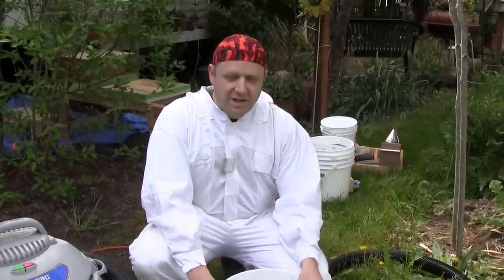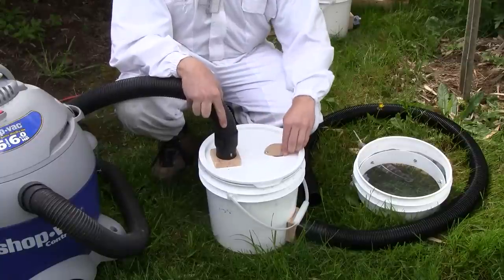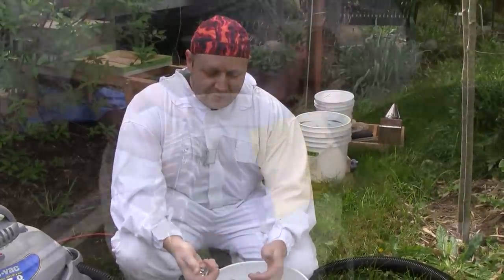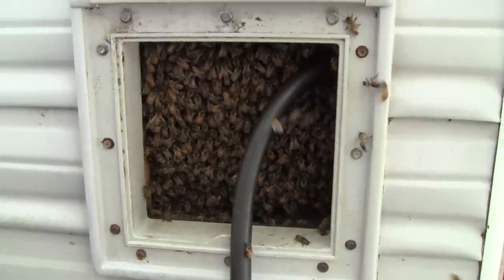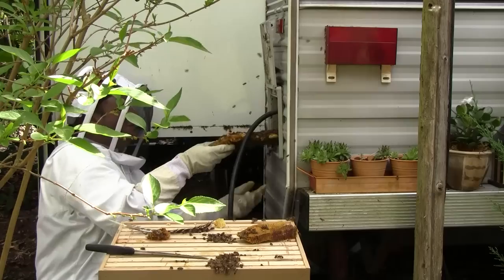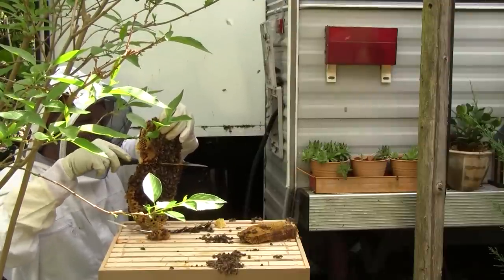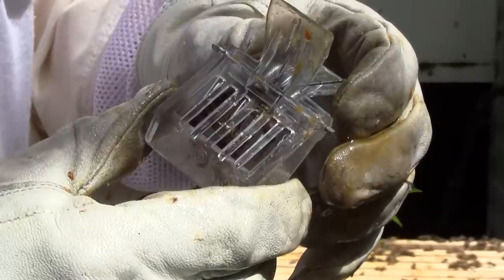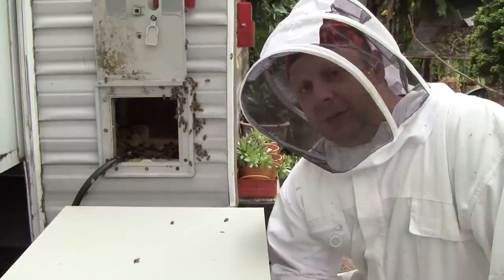Cutout, Bees in RV - Bee Vlog #94 - Apr 27, 2013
I got to put my beevac through the ultimate test and removed a hive of bees from inside an RV. It was a small opening--about 8 inches by 8 inches, to a good sized cavity--about 16 inches on all sides. The last time I was out there the hive was pretty small but looked strong. This time they were so full I'd say they were about 3-4 days from swarming. I found several queen cells and was able to save some of them in case I accidentally killed the queen.

I did find the queen completely by luck. I was taking a break from vacuuming the bees and just sat and watched inside for a minute. Then on one wall, down low where the light was good, the bees all parted like a curtain and revealed the queen to me. She was just sitting there calmly cleaning herself. So I gently scooped her up with the queen clip and stowed her safely away in the hive box. Welcome Queen Flora!

The beevac performed well. Although it did kill about 10-20% of the bees. I think it's due to the ribbed hose. I'd like to find a smooth wall hose to see if that is more gentle. I filled 3 buckets about 4-5 inches deep. I only brought 2 with me, so one had to be emptied into the hive box and refilled. There were so many bees.

The whole process took about 4.5 hours. It was a very messy ordeal. I had a thin coating of honey all over my bee suit, and a thick coating on my gloves. I got a few "accidental" stings from bees that were just in the wrong place at the wrong time. 2 through my gloves and 1 on my ankle. But I think I'm starting to get used to them. It's not that the pain or swelling or itching is diminishing (although that can vary depending on the intensity of the sting), I think I'm just not as bothered by them. They happen, I get over it.